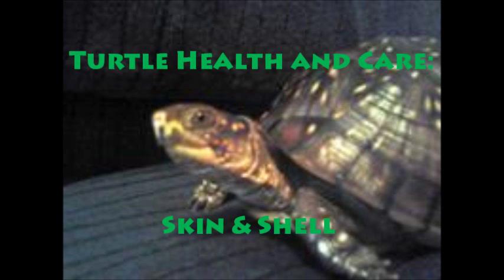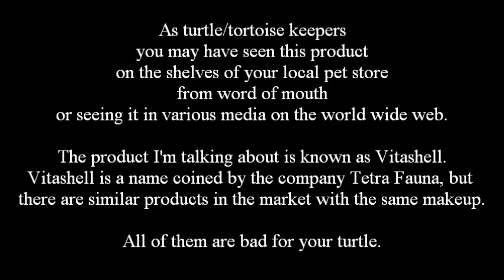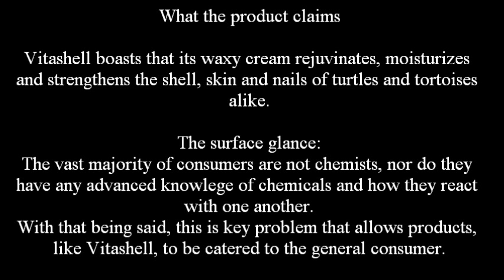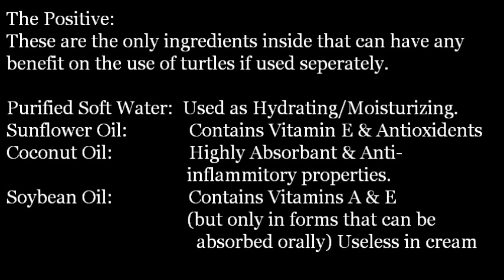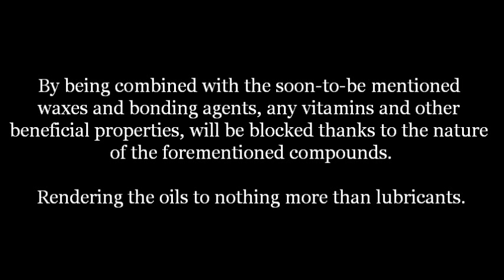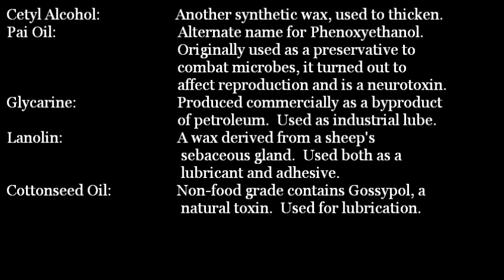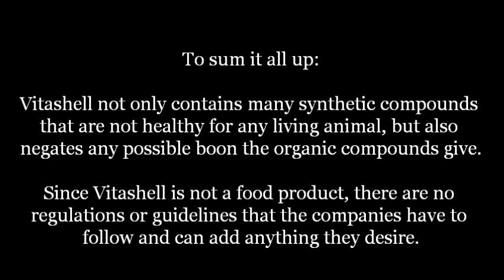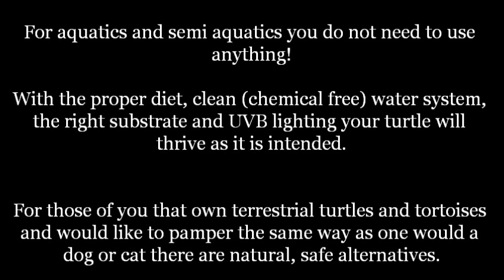Turtle Health: Shell and Skin - Avoid Vitashell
Goes into great detail why you should not use Vitashell as well as a couple of all natural alternatives.